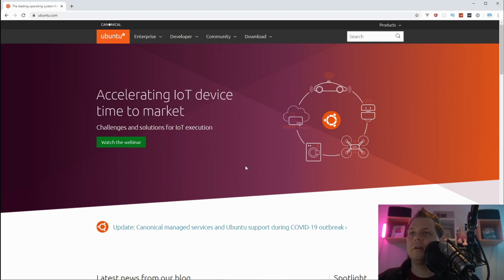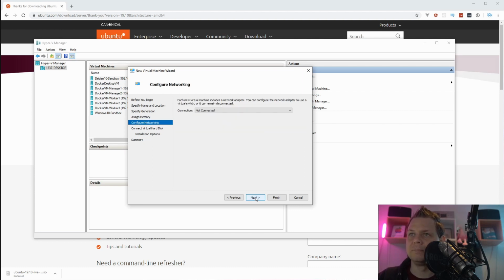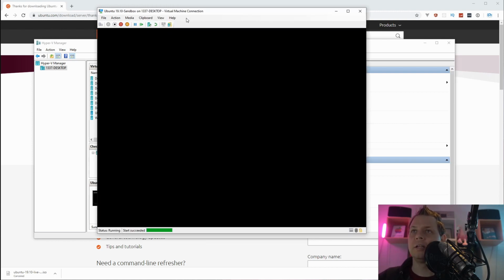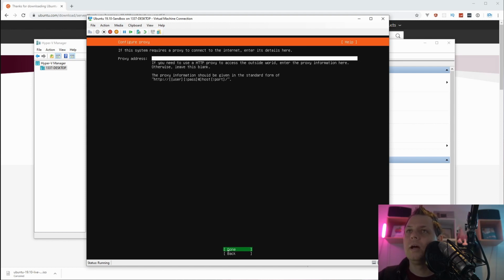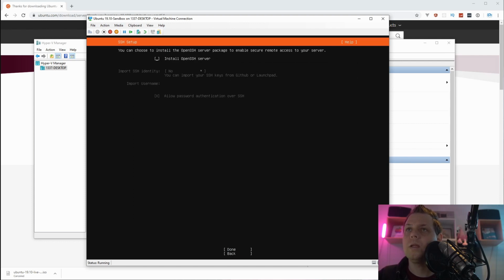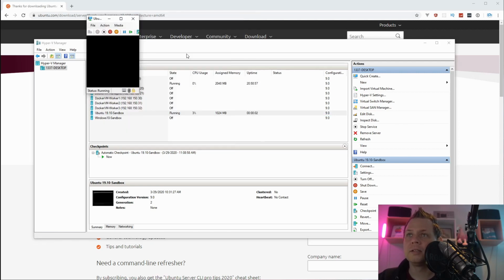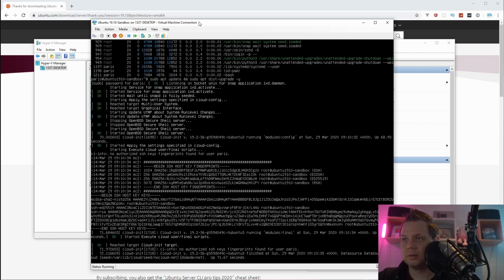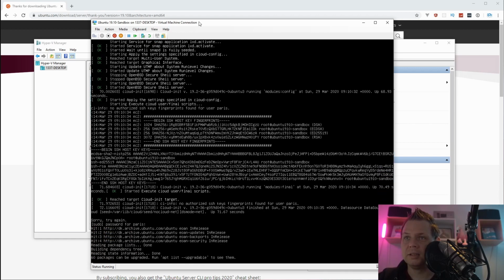Install Ubuntu Server 19.10 from scracth on Microsoft Hyper-V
Learn how you can install Ubuntu Desktop 19.10 from scracth on microsoft hyper-v and learn how you download and install Ubuntu Desktop on your virtual environment with microsoft hyper-v